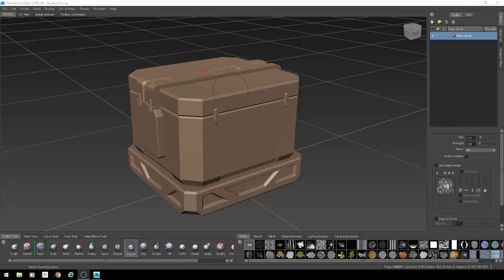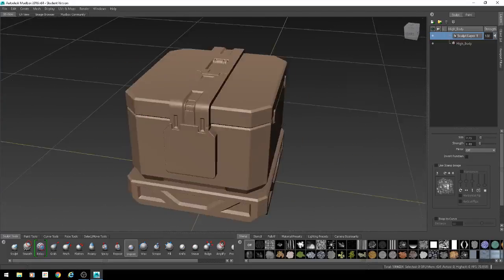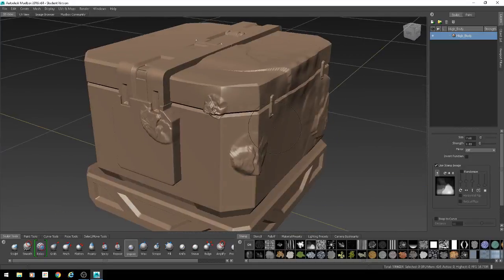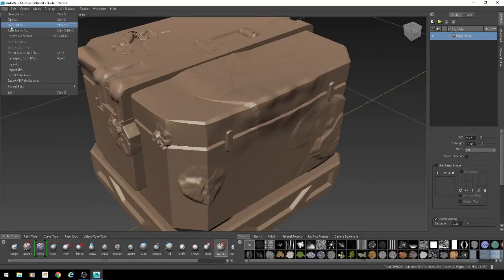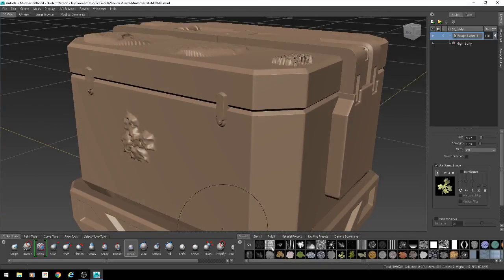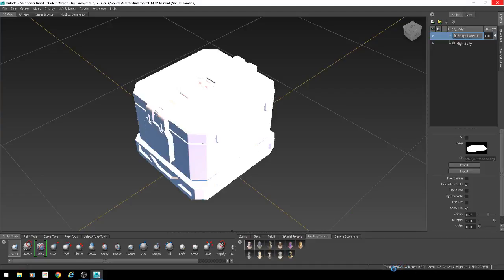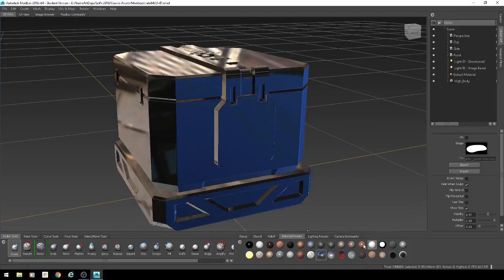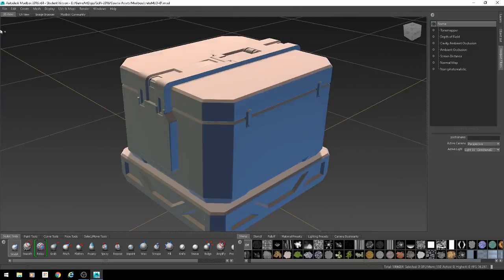Class 04 - 02 Intro to Mudbox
An overview of the tools in Mudbox